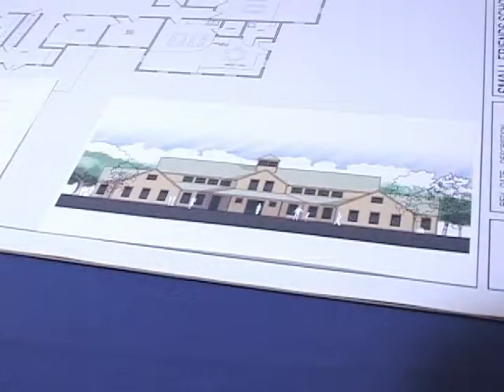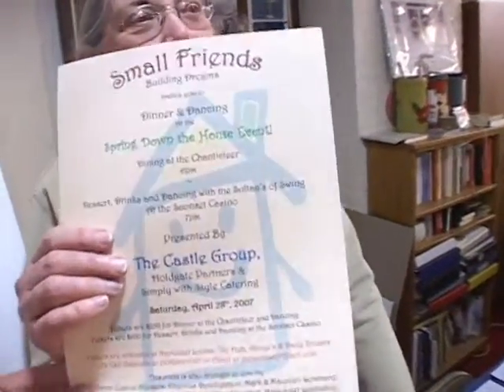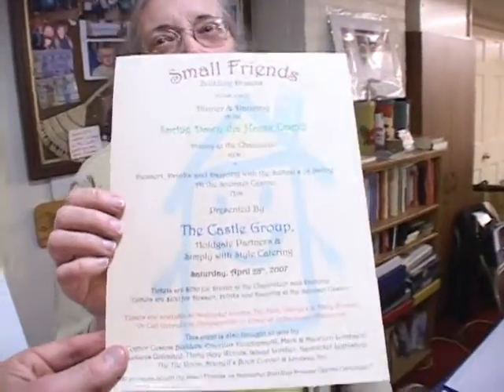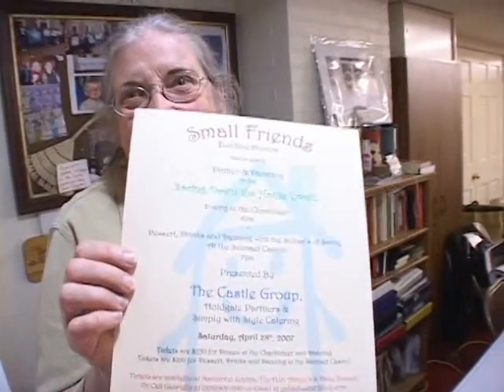earthdayjoan4 25 07